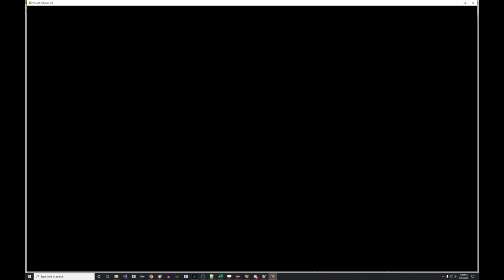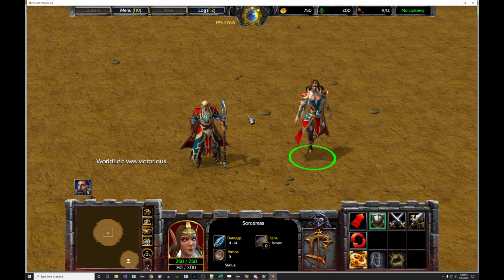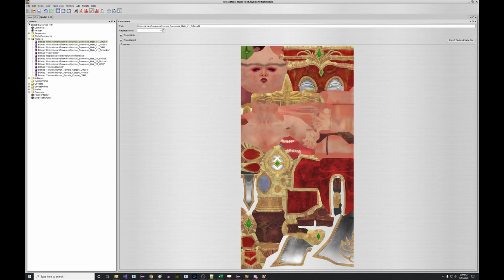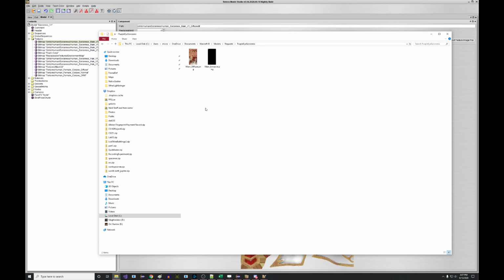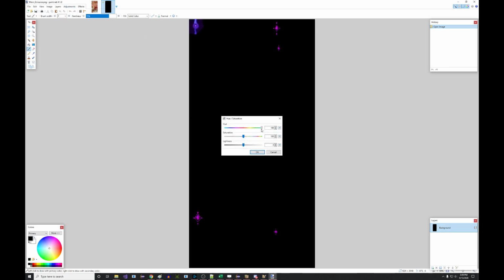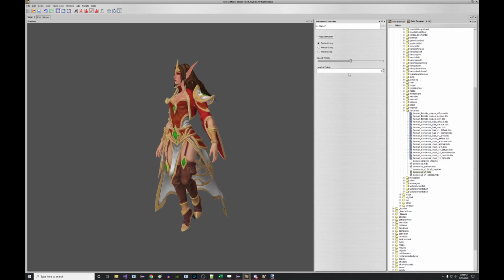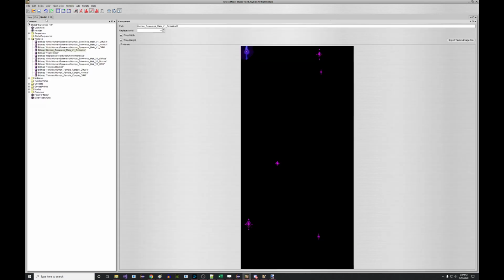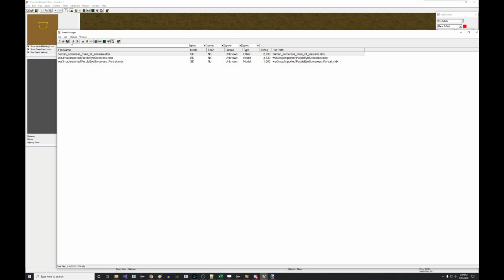Warcraft III Reforged Custom Elven Eye Color Tutorial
In this video, we change the elven Sorceress on Warcraft III Reforged to have purple eyes.